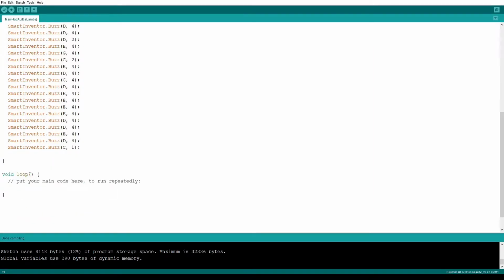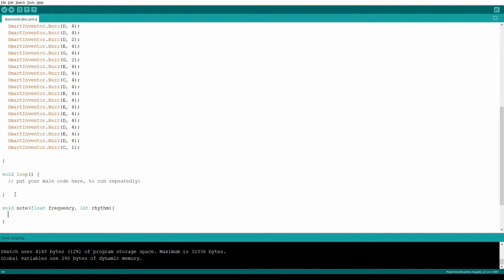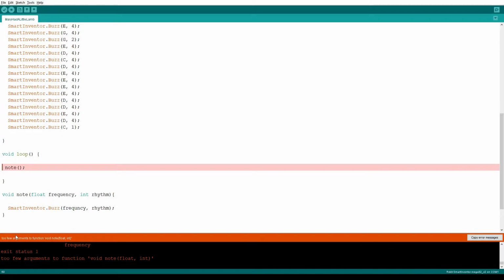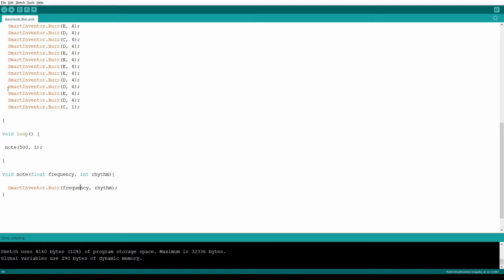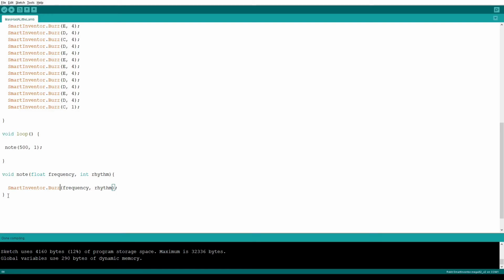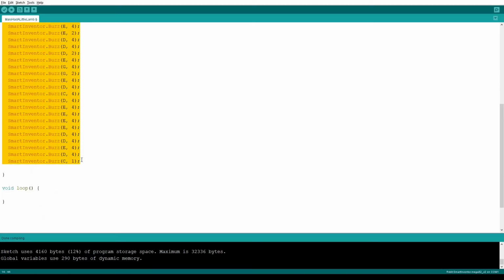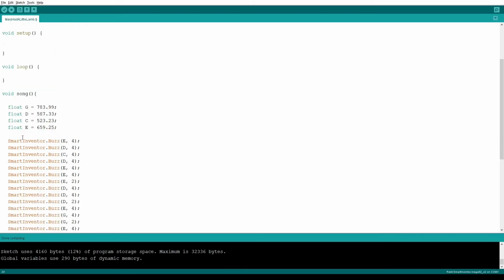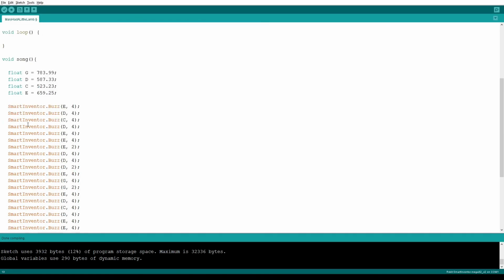Functions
This video goes over how to make and use functions in Arduino